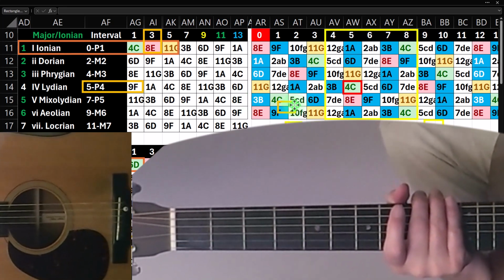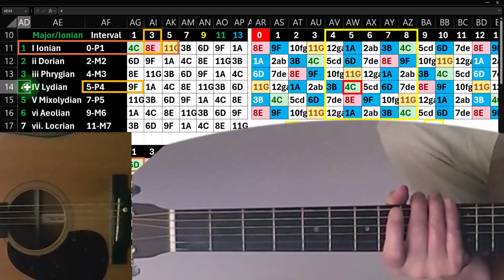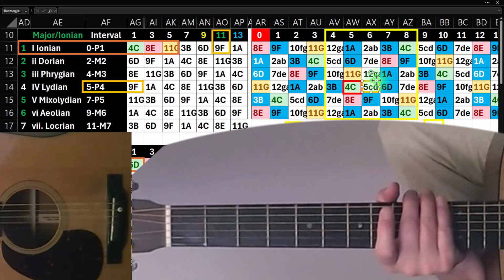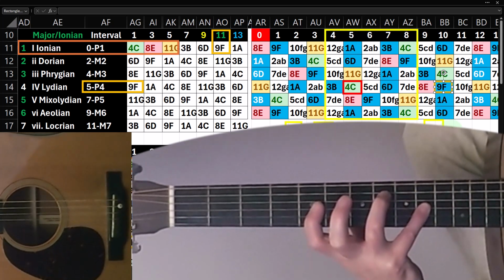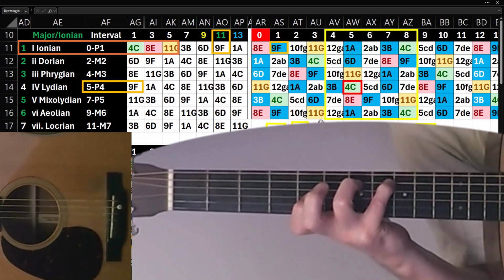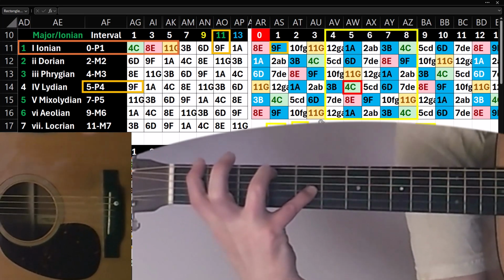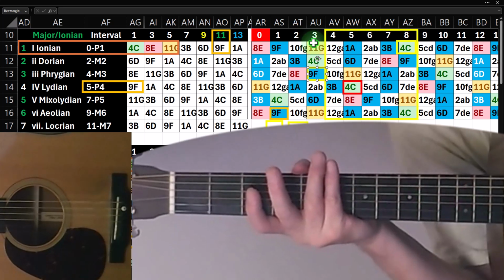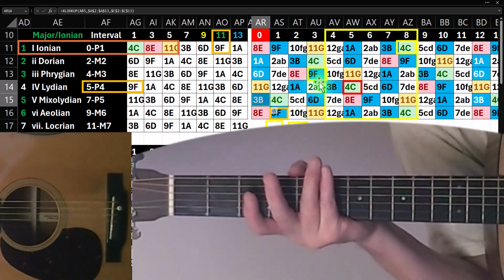C Major Scale Ionian Mode C Note 5th Fret – Perfect 4th Interval on Each String 4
C Major Scale Ionian Mode C Note 5th Fret – Perfect 4th Interval on Each String